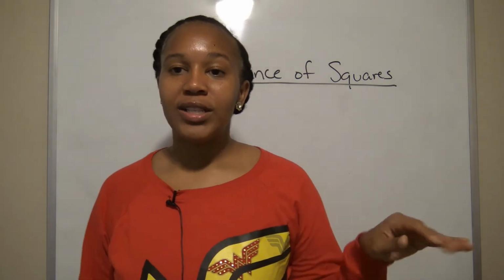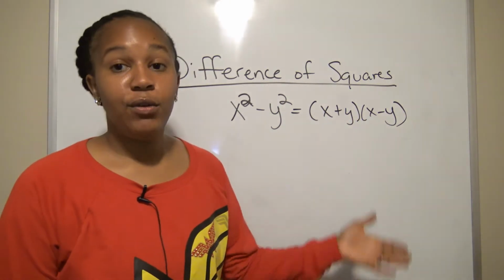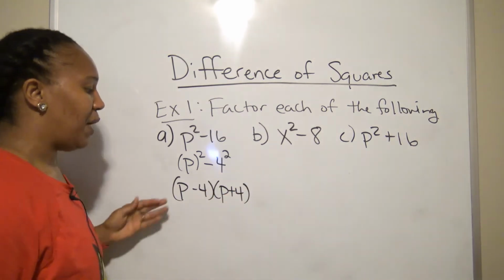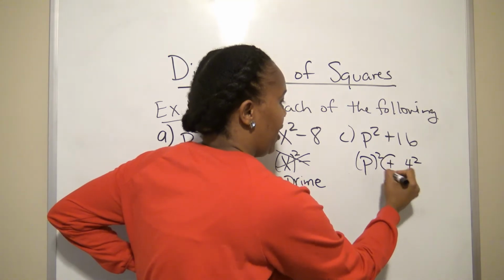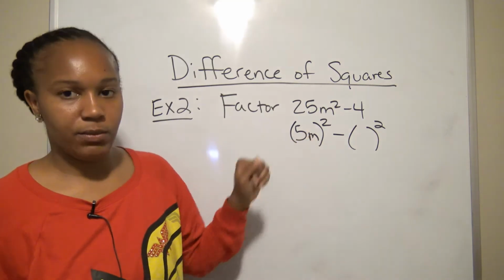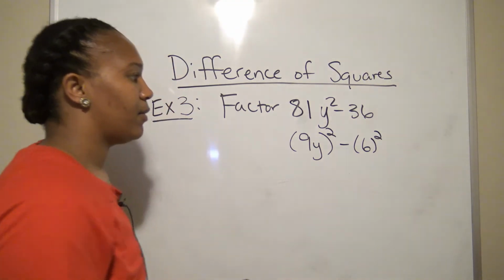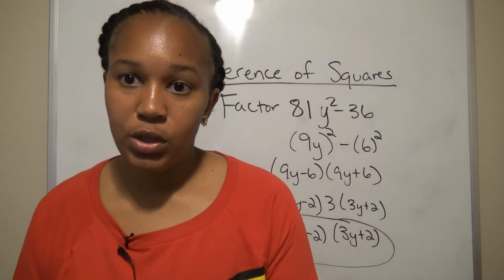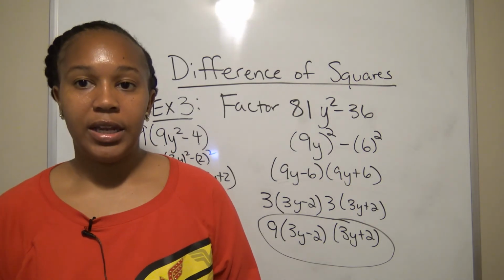Factoring Difference of Squares